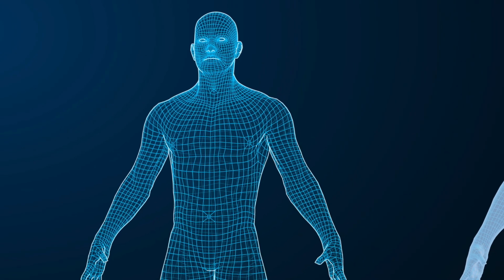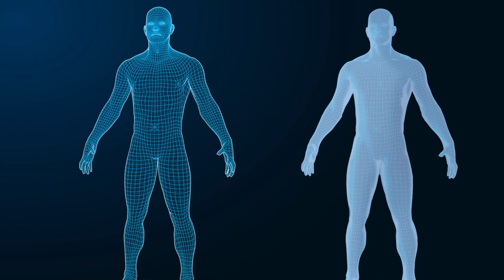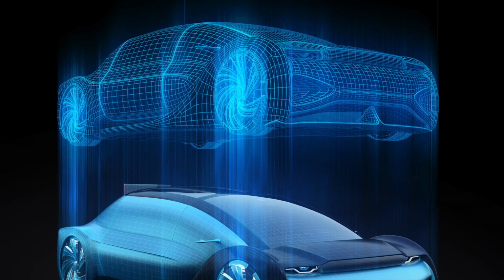Digital Twins in Paediatric Oncology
Digital Twins are like computer blueprints that allow us to simulate how treatments play out in a patient. It's like an engineer test driving a car.

SBI asked our researchers - Why are digital twins important for the future of paediatric oncology?

Filmed and edited by Frank W. Kelly.
Voiceover by Frank W. Kelly.